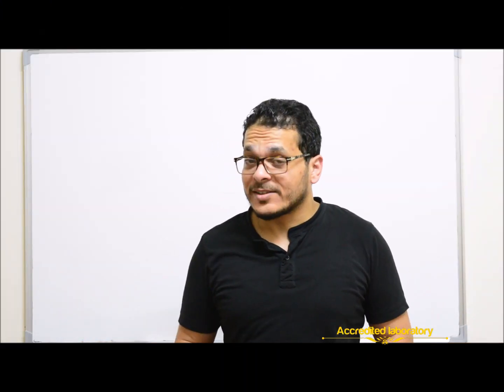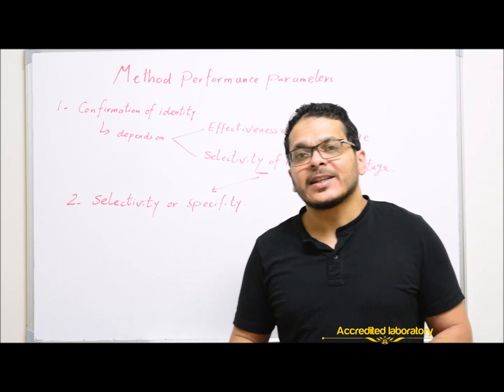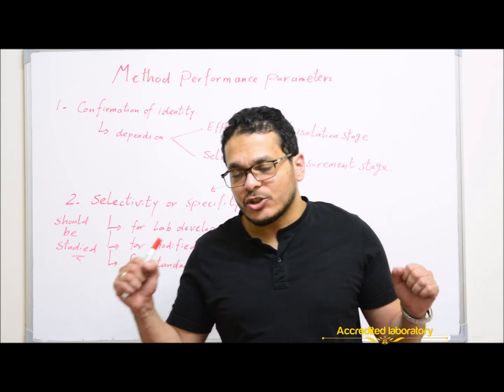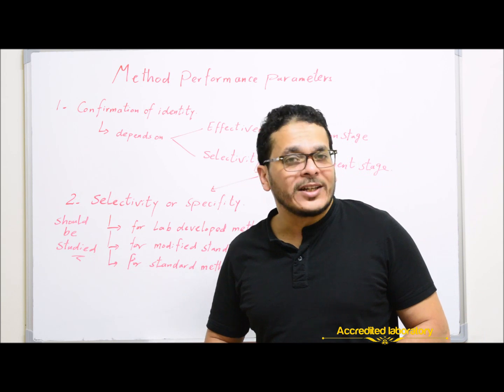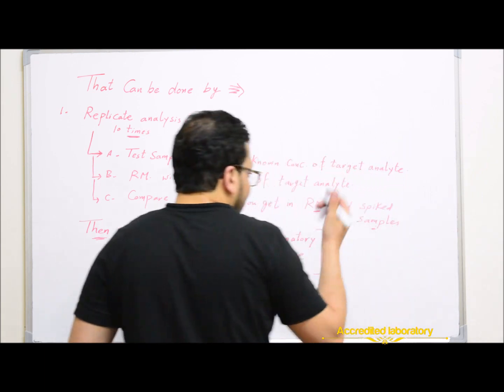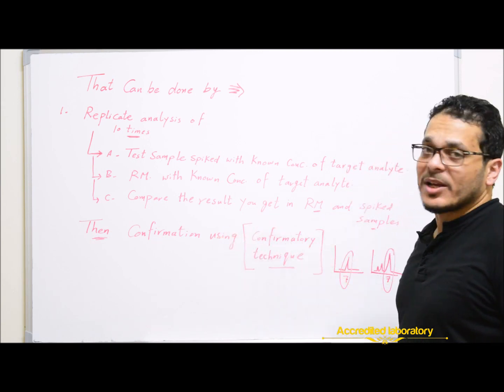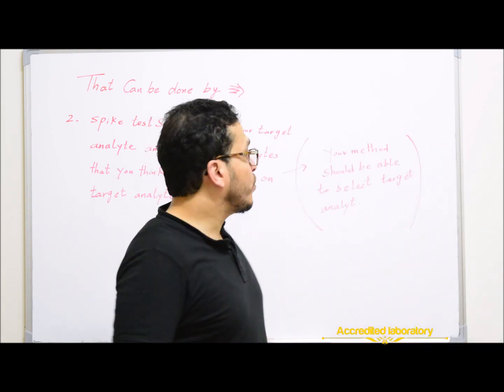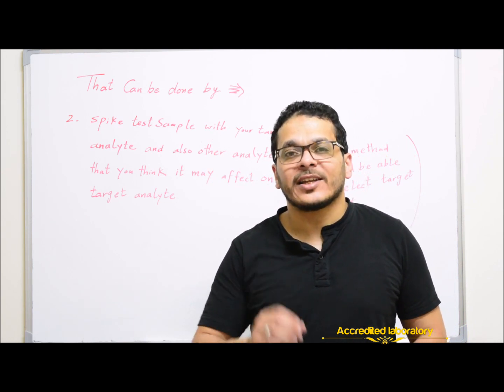Method validation || Method performance parameters || Selectivity or Specifity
1- Selectivity or Specifity